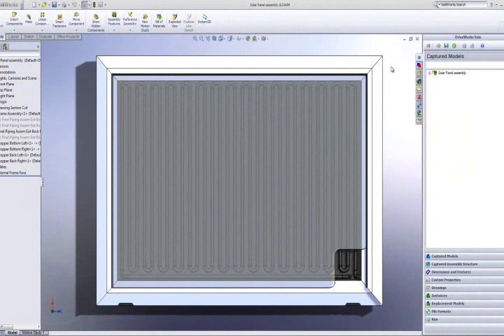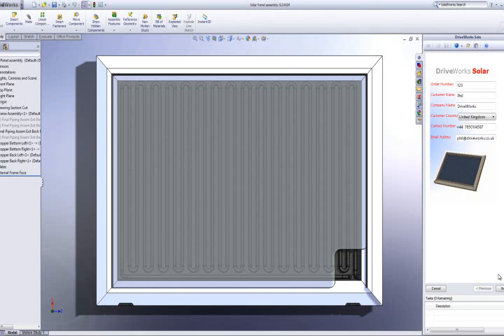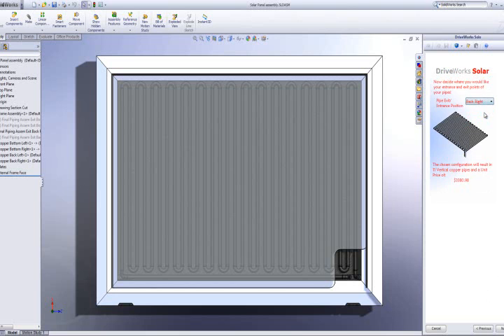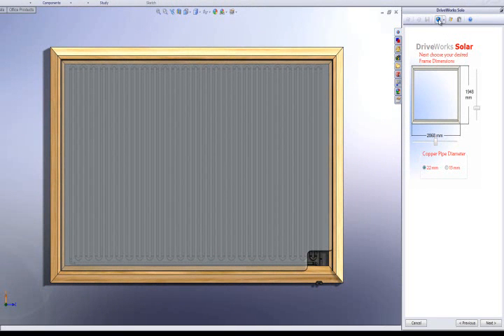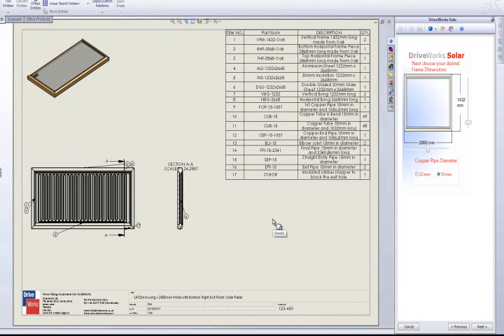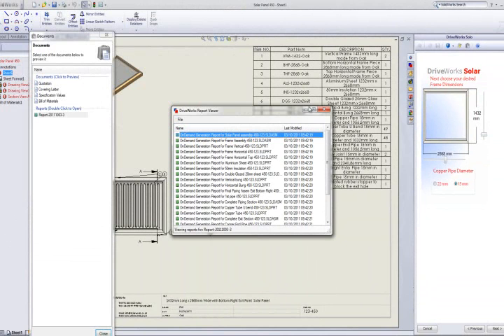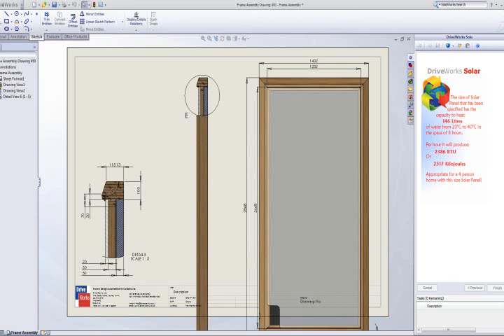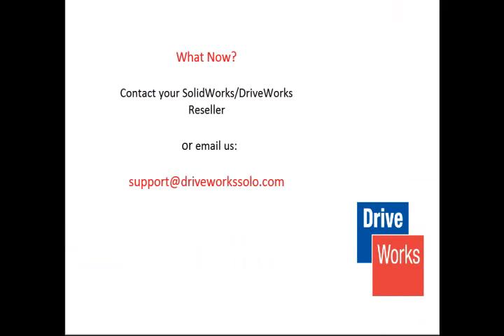DriveWorks Solo - Custom Design - Heat Exchanging Solar Panel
Product Configurator inside SolidWorks - All the design rules have been set up in DriveWorks Solo to allow the fast design of custom designed solar panels.